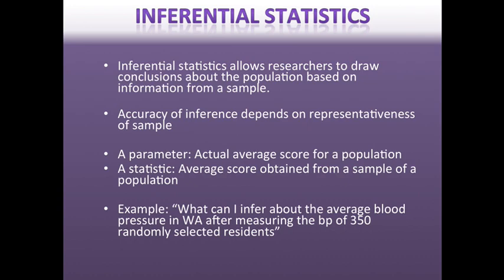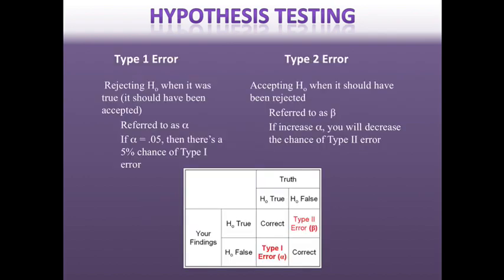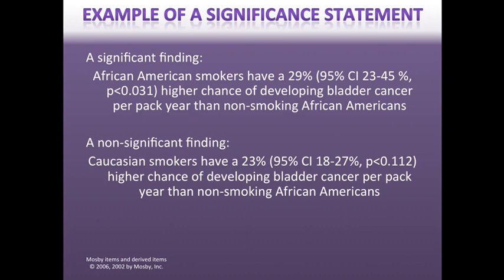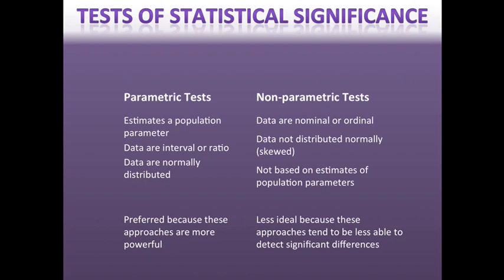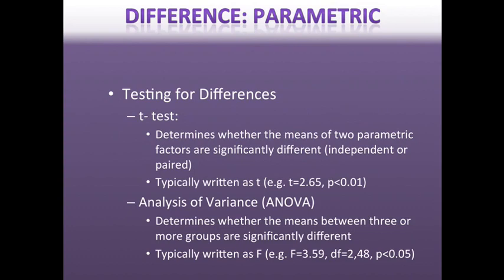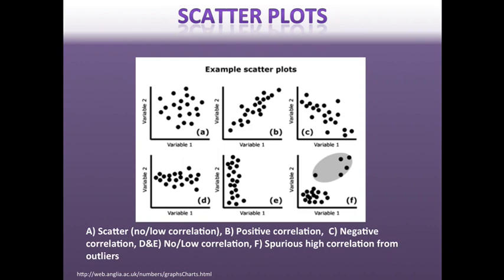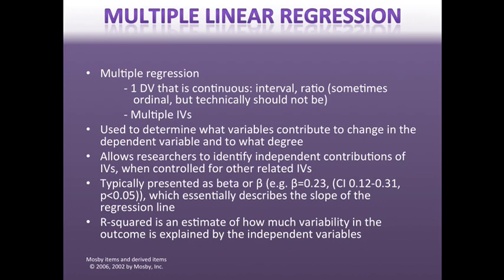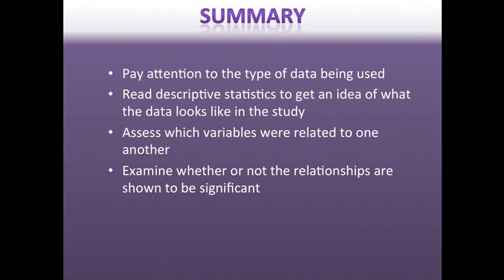Quantitative Analysis: Part 3